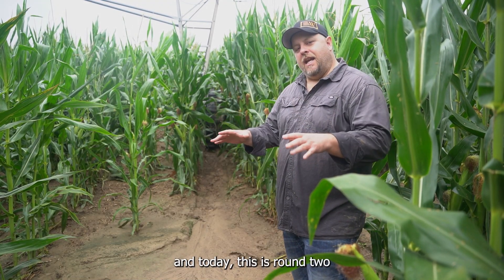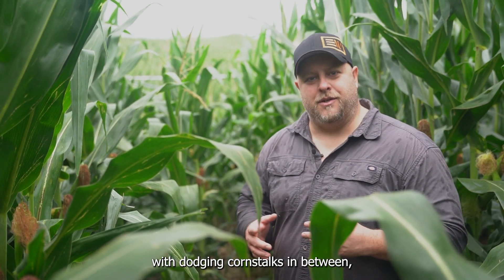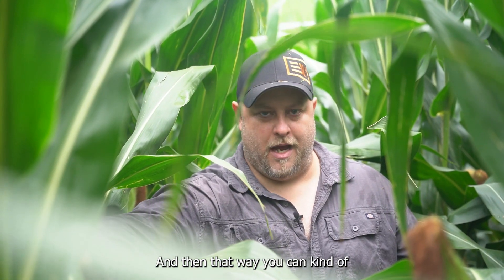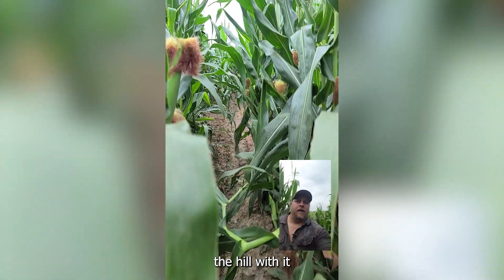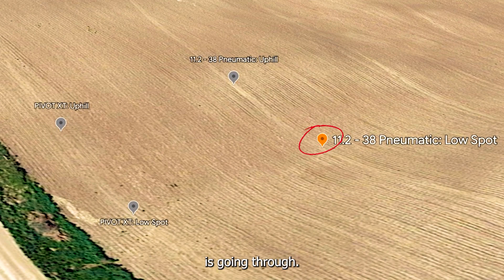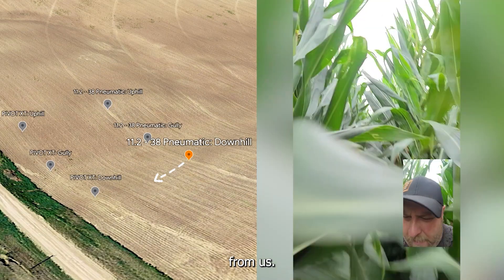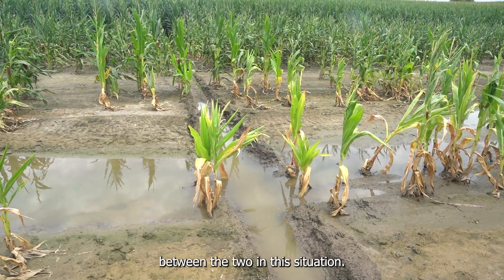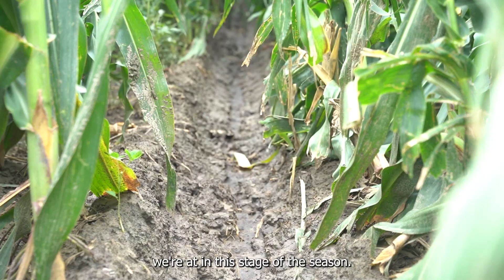EXTENDED CUT | 14.9-24 Airless Pivot Tire VS. 11.2-38 Pivot Tire | Track Depth Case Study EP: 2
In the extended cut of Episode 2, it’s July we return to Albion, Nebraska. The corn has grown and so has our data on the EWRS-PIVOT XT airless pivot tires. We compare the ruts after 10 rounds of irrigation, and our airless pivot tires are clearly making a lighter track than the 11.2-38 pivot tires.

Timestamp:
00:00 Intro
00:40 Test Spot
01:16 The Breakdown of This Episode
02:04 PIVOT XT Track Depth
03:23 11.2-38 Pivot Tire Track Depth
04: 04 Get a Pivot Tire That Is Reliable
05:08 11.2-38 Pivot Tire Low Spot
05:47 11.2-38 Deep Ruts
06:13 PIVOT XT Low Spot
06:27 PIVOT XT Less Ruts
06:43 Biggest Low Spot In The Field
07:34 PIVOT XT In Action
08:31 Track Highlights